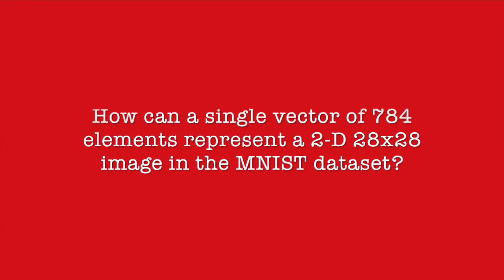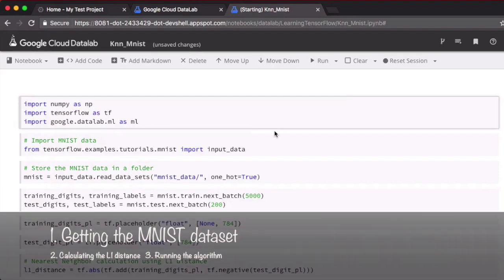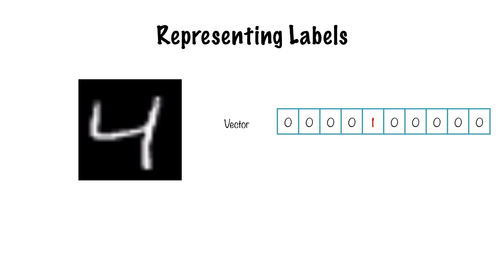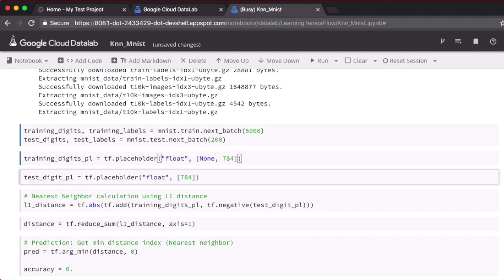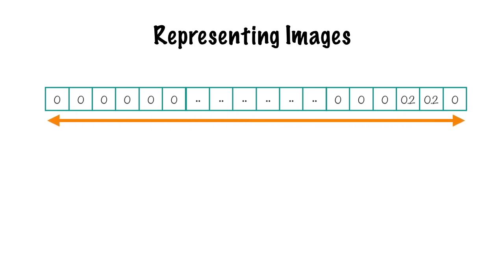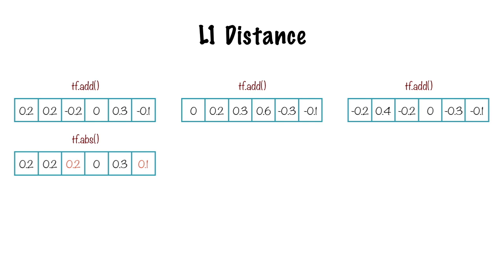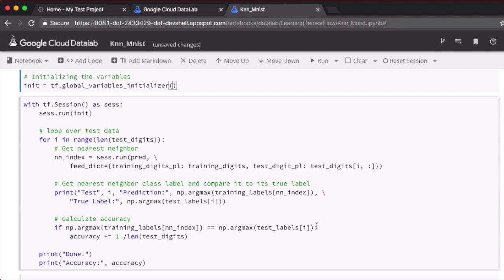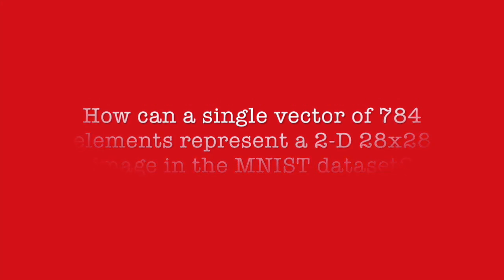029 Lab K Nearest Neighbours14m 15s